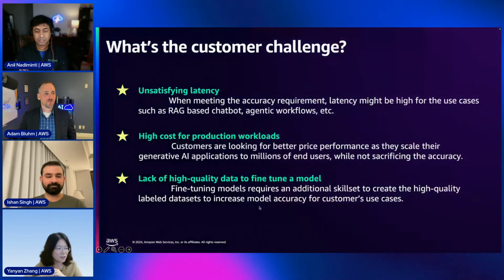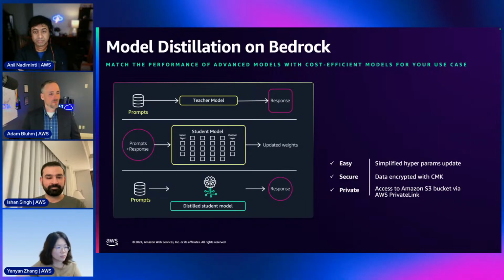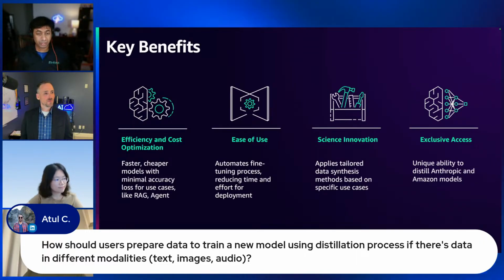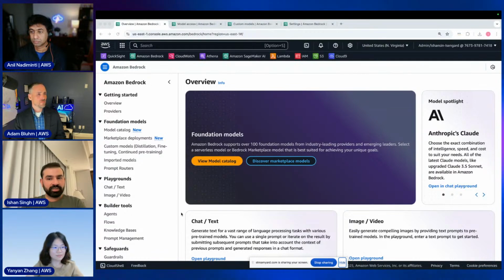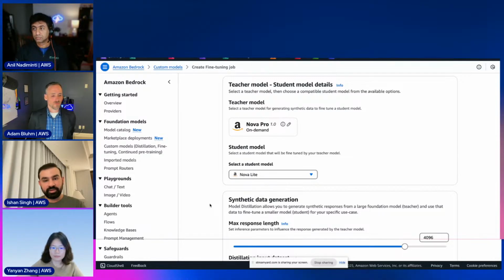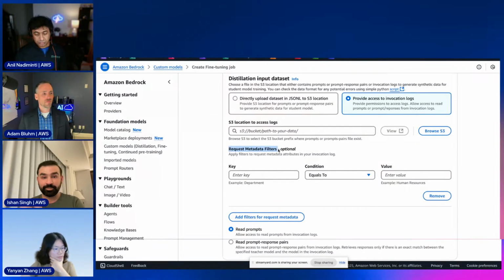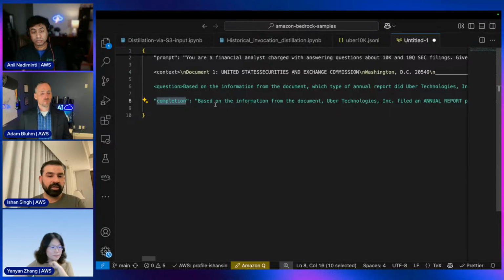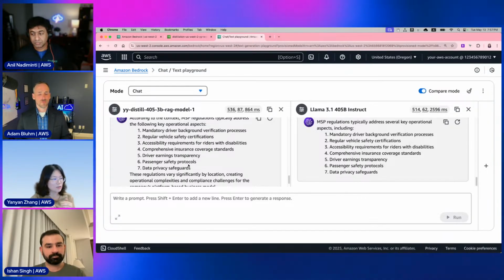Model Distillation on AWS | AWS Show and Tell - GenAI | S1 E15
Unlock the power of smaller, faster, and more cost-effective models-without sacrificing accuracy!

Join us to discover Amazon Bedrock Model Distillation, the latest innovation for developers, architects, and AI leaders looking to optimize AI workloads on AWS.

What you'll learn:
-How to achieve near-teacher model accuracy with up to 500% faster and 75% less expensive distilled models
-Ways to fine-tune student models using only your prompts-no manual response writing needed
-Real-world use cases like RAG and agent function calling, with practical demos
-How proprietary data synthesis and invocation log integration can maximize your model’s performance and reduce costs

Don’t miss this chance to see how Model Distillation on AWS can supercharge your AI solutions!